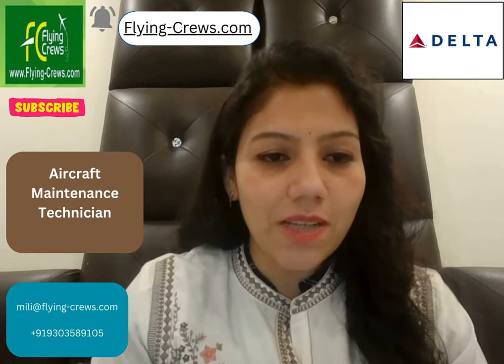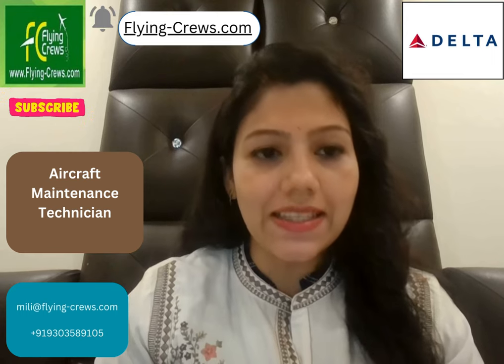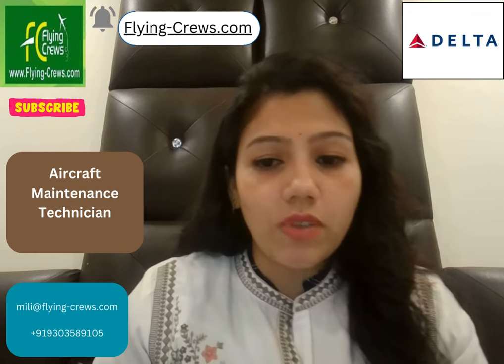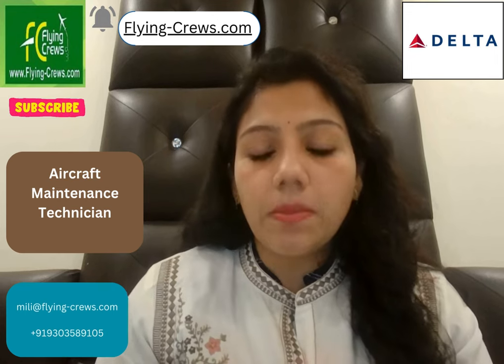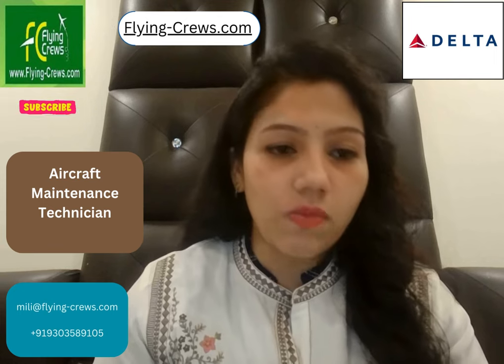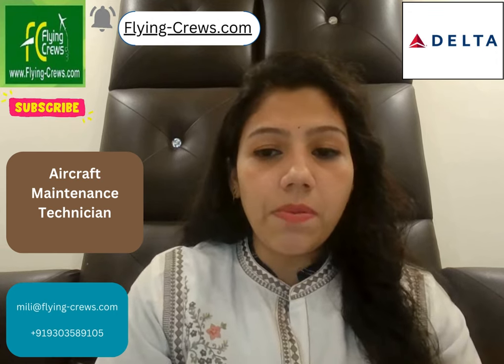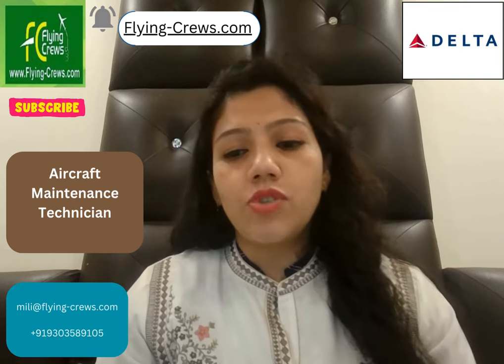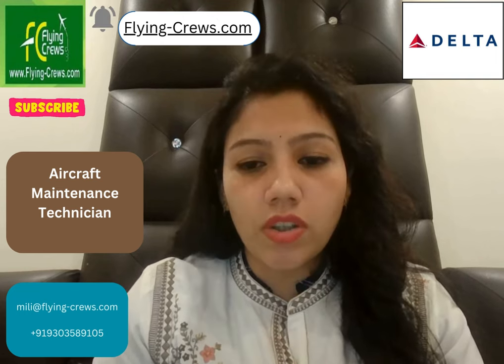Opening in Delta Airlines Aircraft Maintenance Technician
Dear Visitors,

Bell Icon  🛎️